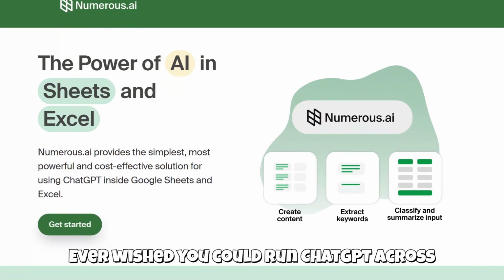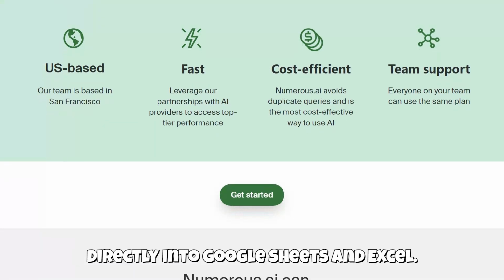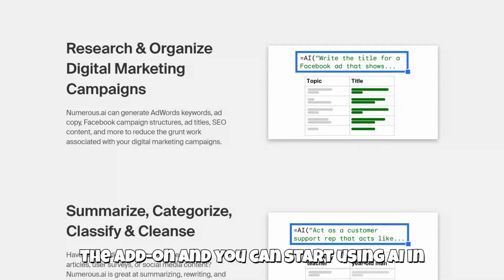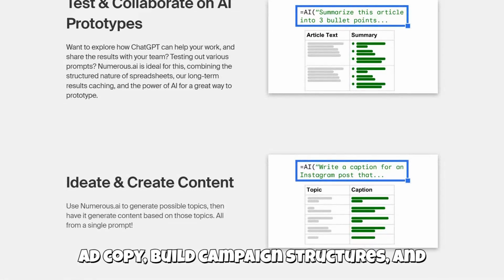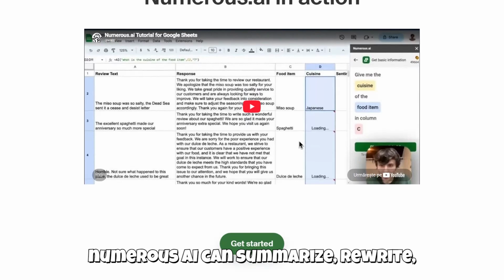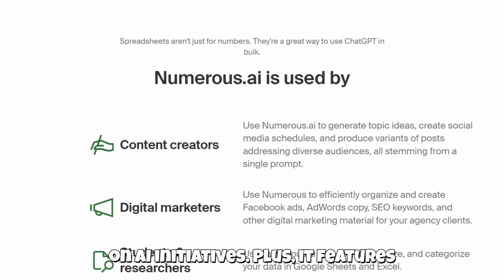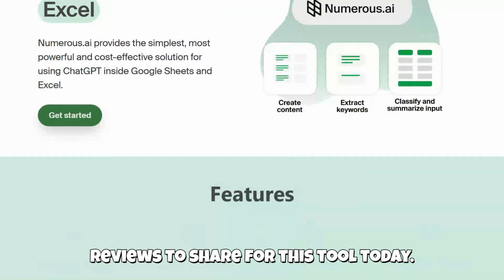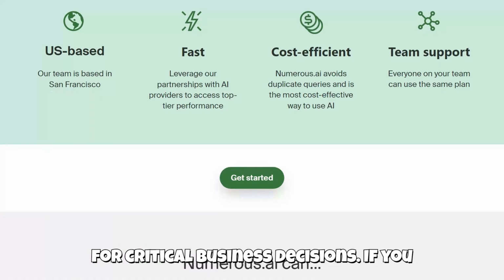How to Use Numerous.ai with Google Sheets & Excel in 2026 (Easy Tutorial)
Learn to use Numerous.ai with Google Sheets and Excel in 2026 for analysts, marketers, business professionals, and students. Perfect for automating spreadsheets, generating formulas, and analyzing data faster with AI.